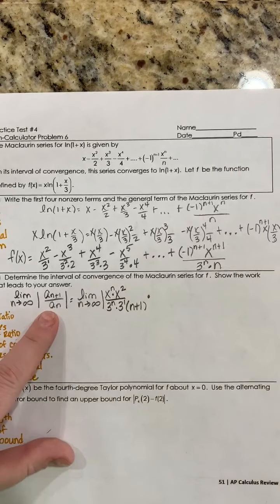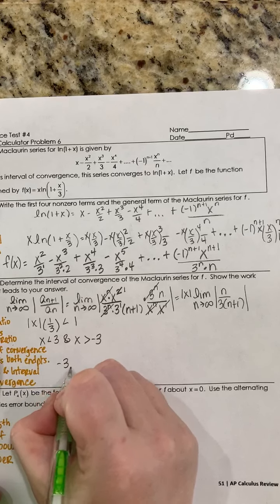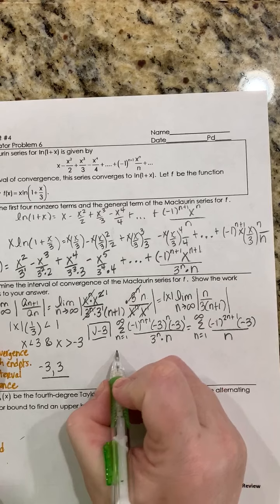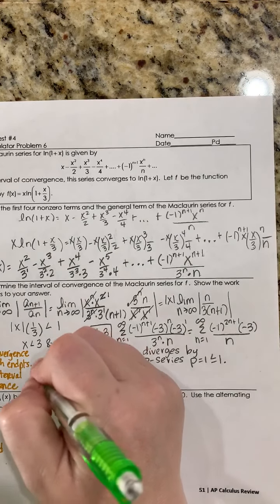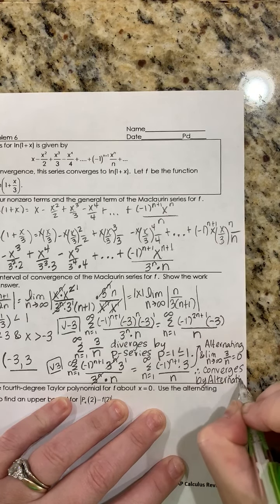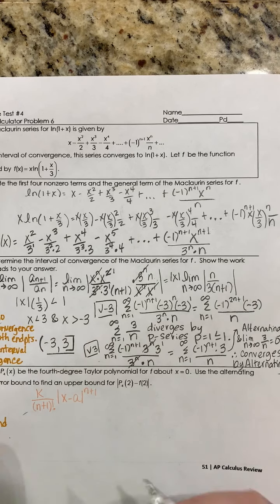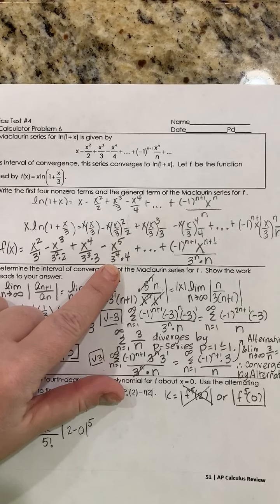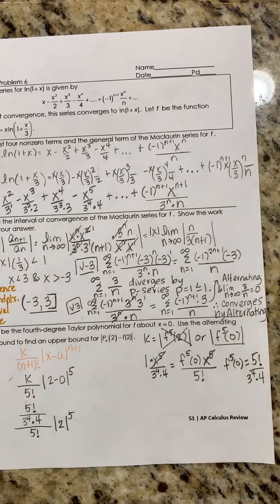Practice 4- #6 (2018 #6 BC)